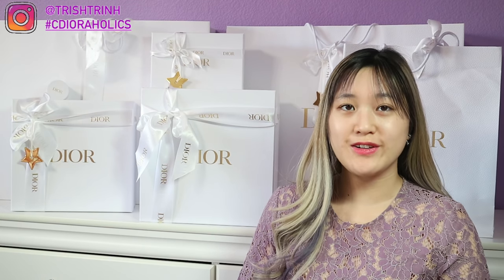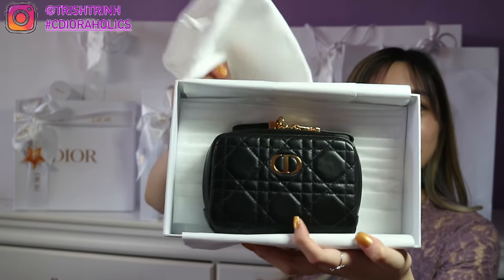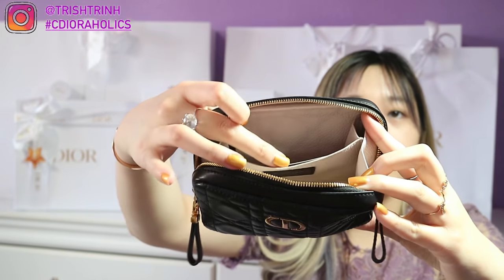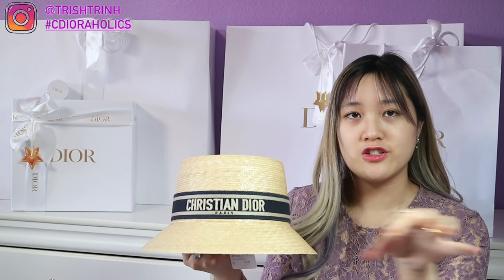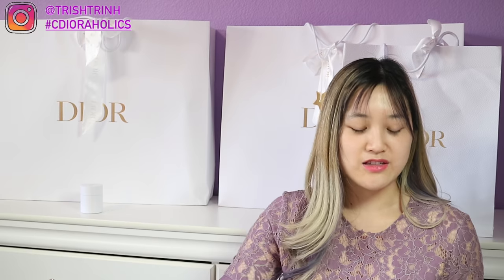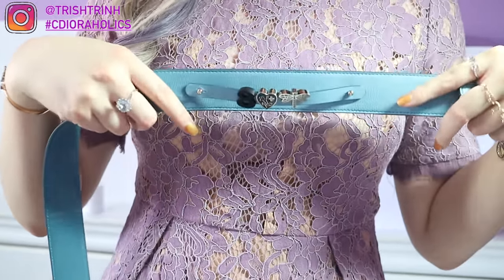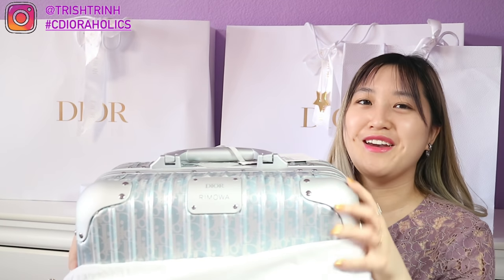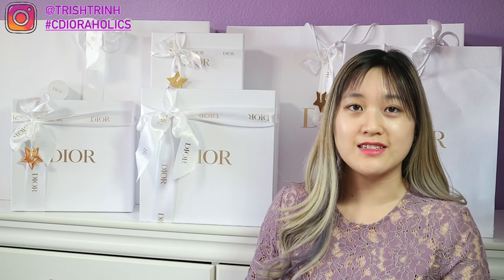HUGE DIOR HAUL: New Handbag Spring-Summer 2021 Collection, New SLGs, Hats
Shops my favorite Dior products/items:
Lip Products